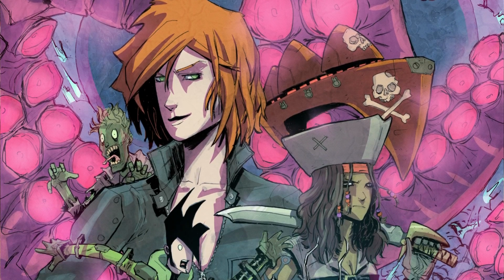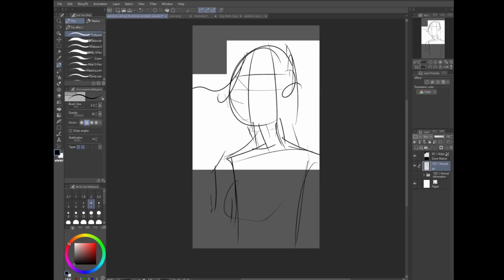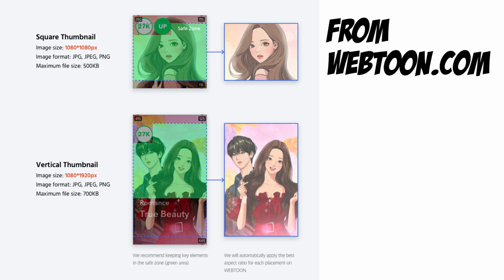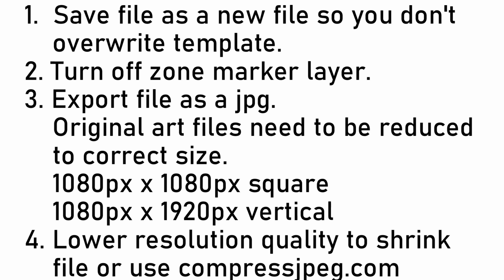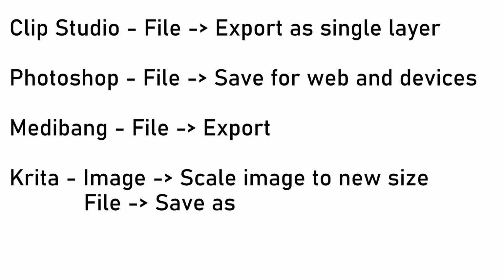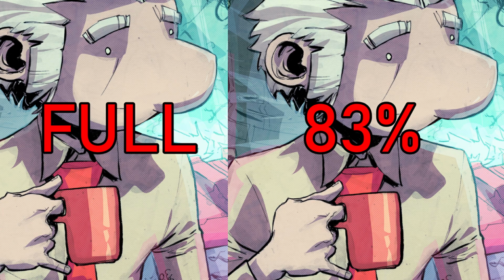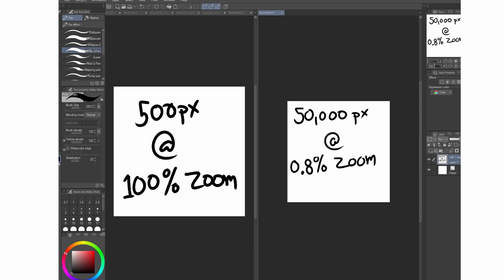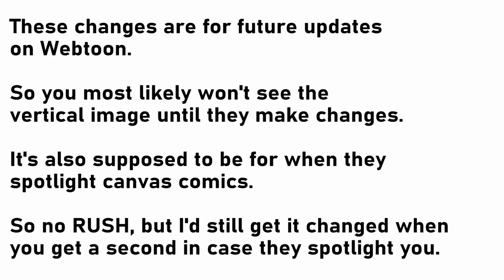Create a Thumbnail for Webtoon: New Square and Vertical Thumbnail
Explains how to create a square and vertical thumbnail for Webtoon Canvas' new setup.

My favorite anatomy book
My favorite perspective book

Mic - But I want to get a Rode
Mic Boom Stand